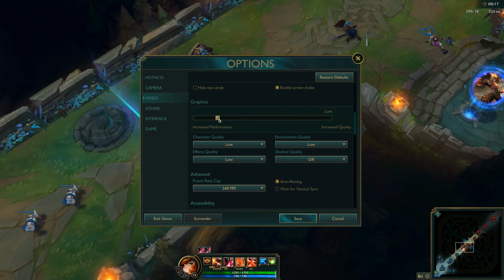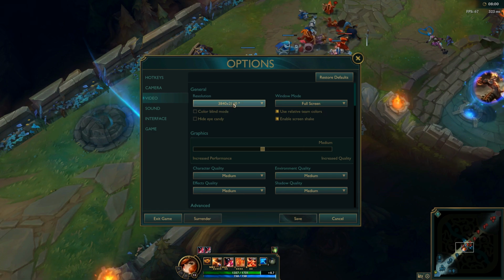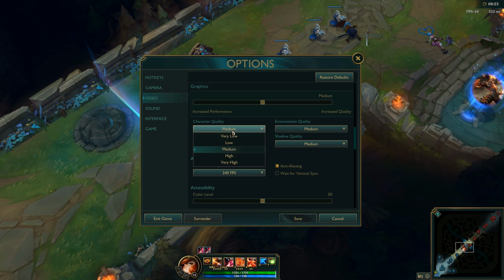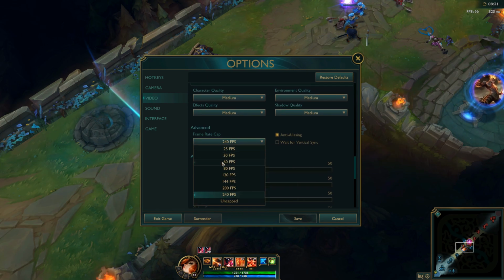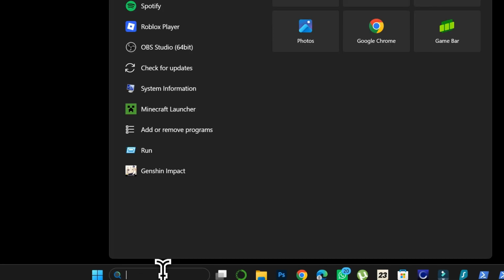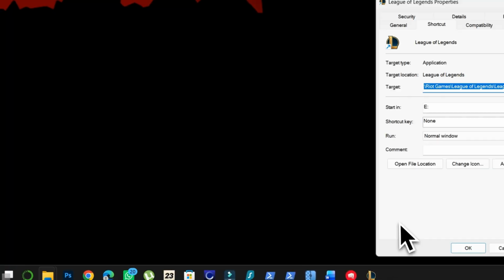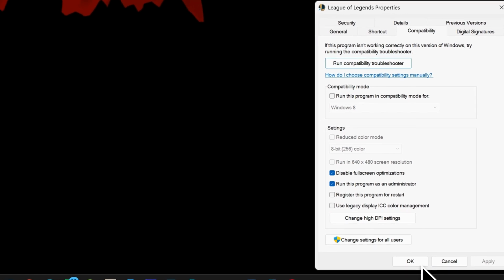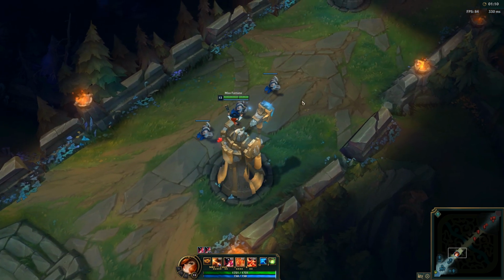How to Fix FPS Drops in League of Legends - Best Settings to Boost FPS in LOL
Learn how to fix FPS drops and low FPS in League of Legends with the best performance settings.
This guide shows you how to boost FPS, reduce stuttering, and improve League of Legends performance on PC.
Optimize your graphics and Windows settings for smoother gameplay and more stable FPS.
Follow these easy solutions to fix FPS drops and get better performance in League of Legends.